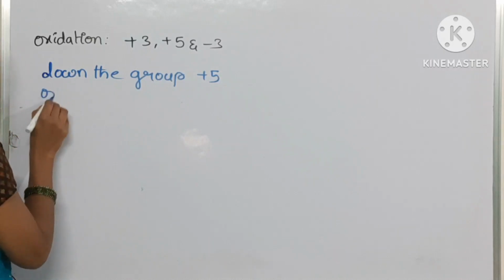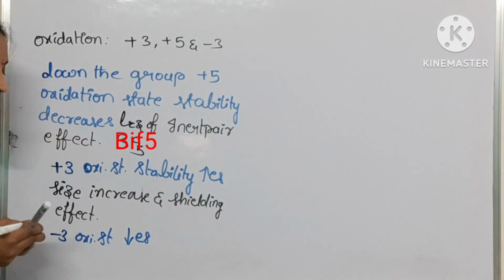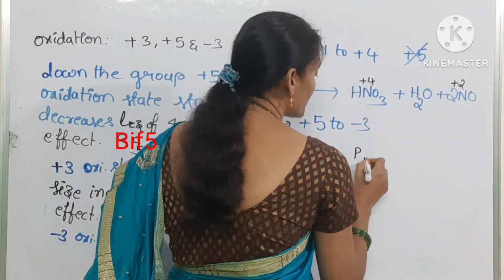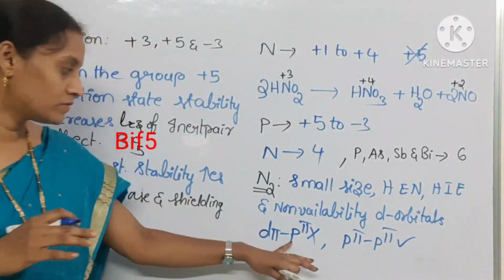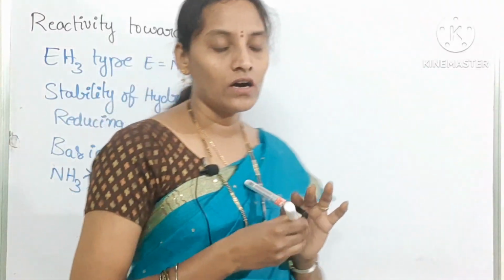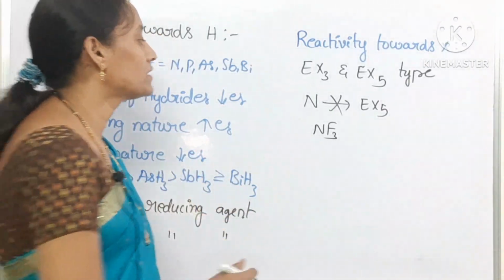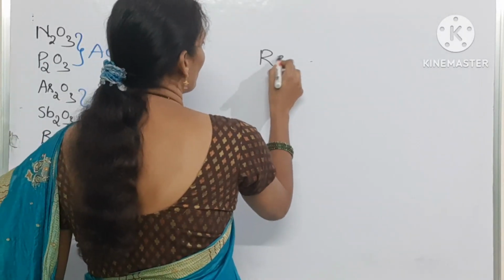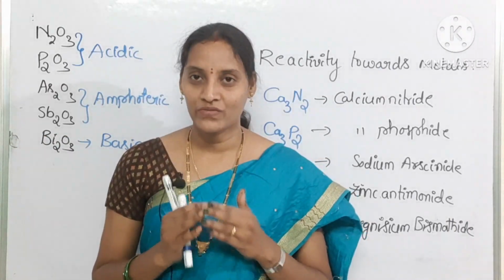chemical properties of 15th group elements